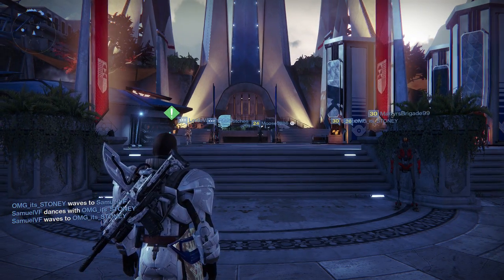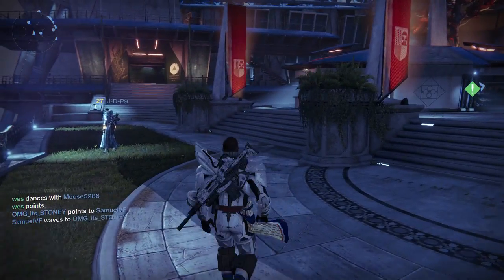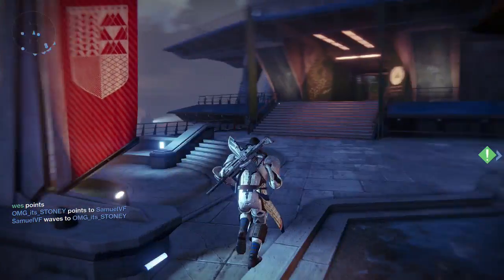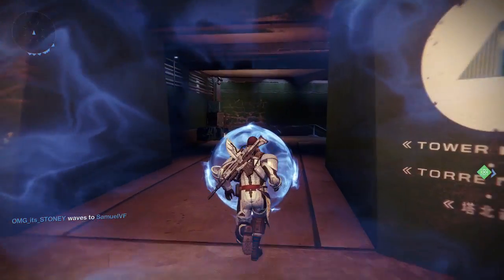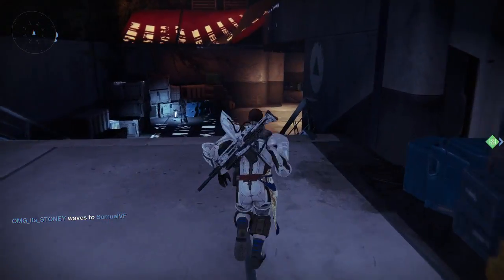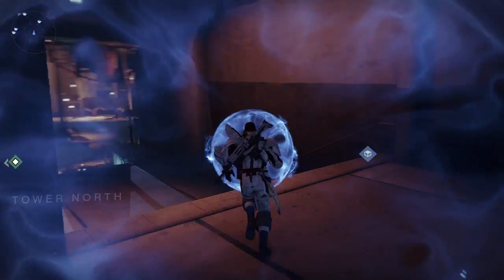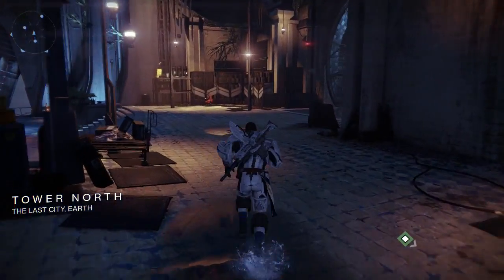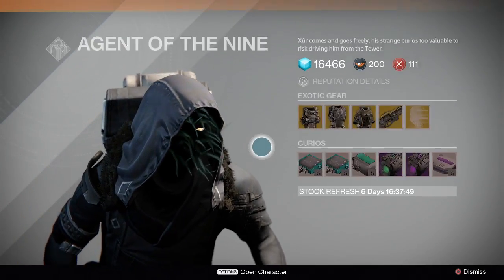Destiny Xur Location & Items Week 10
I joined fullscreen & so can you!